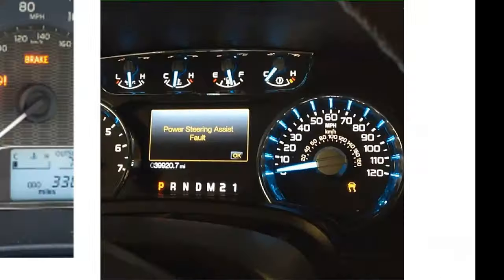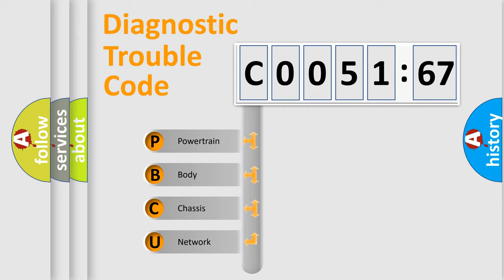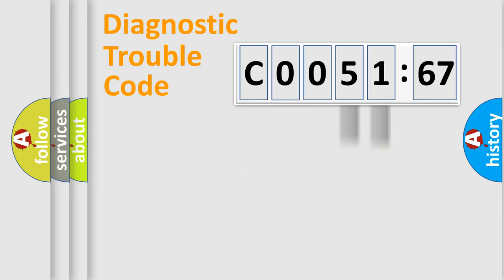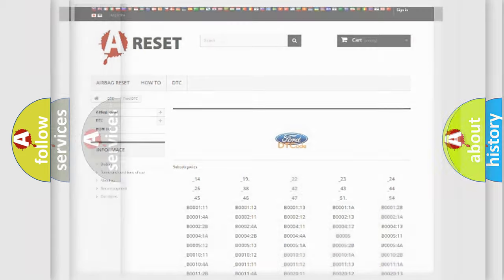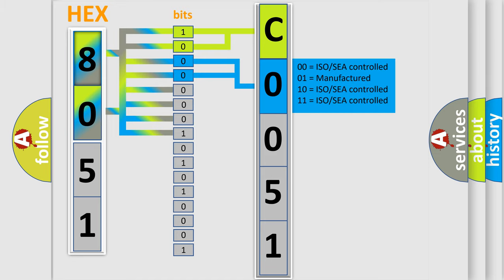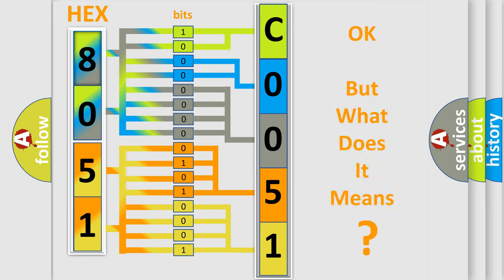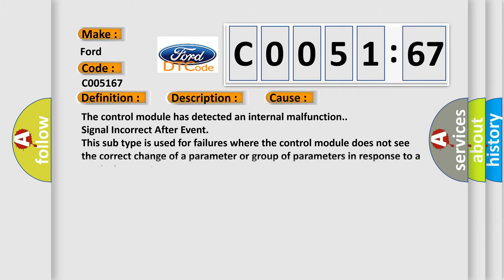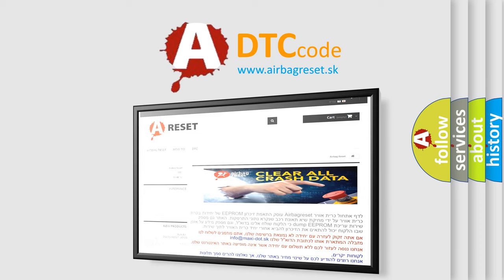DTC Ford C0051-67 Short Explanation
Contents:
0:21 Basic DTC analysis according to OBD2 protocol standard.
1:48 Insight into programming
2:58 A diagnostically understandable description of the Diagnostic Trouble Code
3:05 Basic error definition

Make:
Ford
Code:
C0051 67
Definition:
XX: ECU Hardware
Description:
Cause:
The control module has detected an internal malfunction.